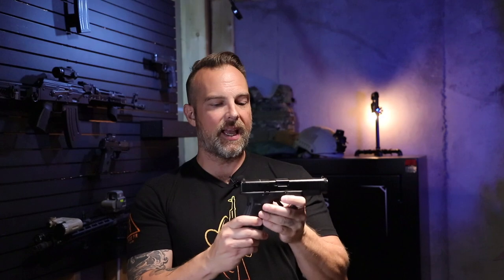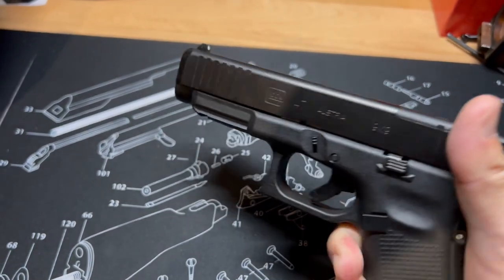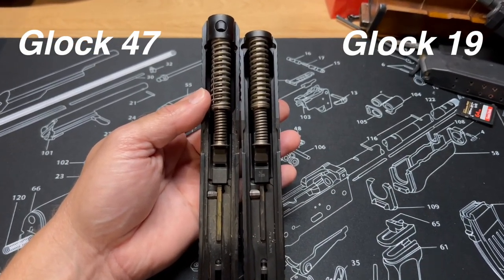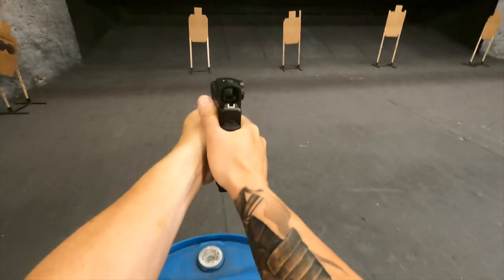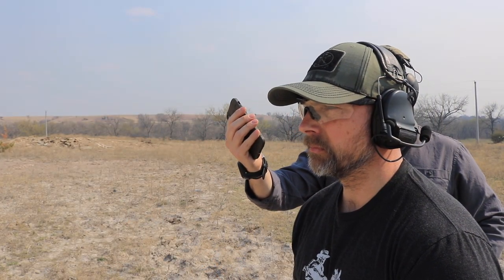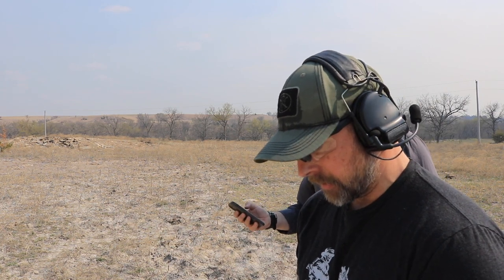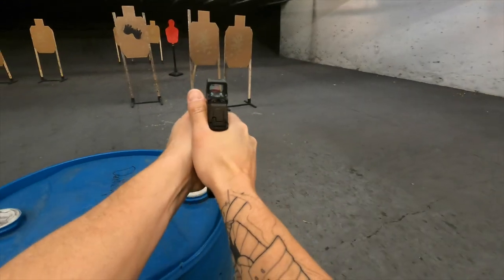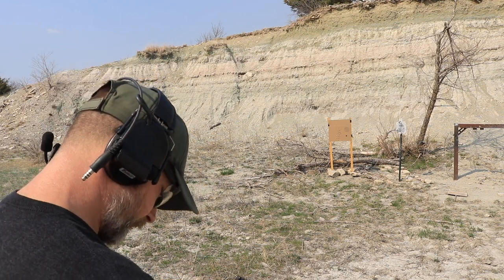Glock 47 Review: Innovation That Came Too Late?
The Glock 47 offers a lot for Glock fans but is it better than other offerings on the market?